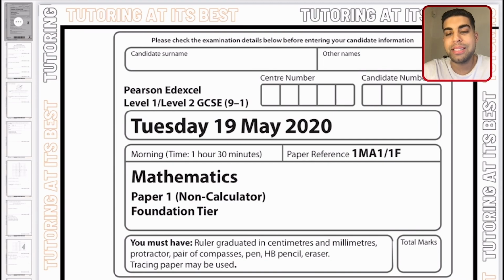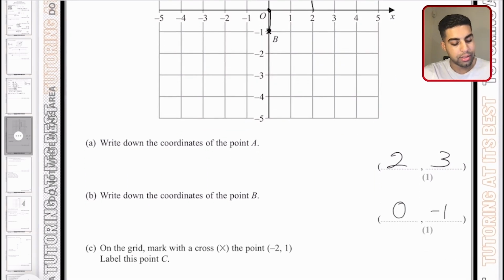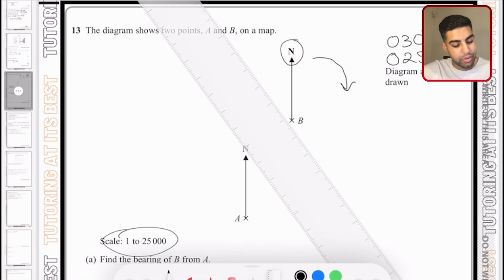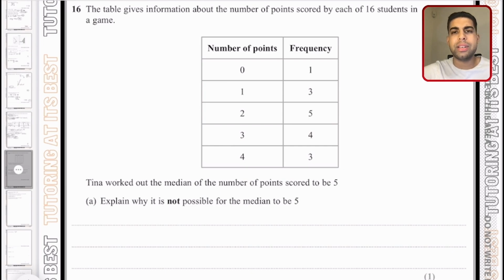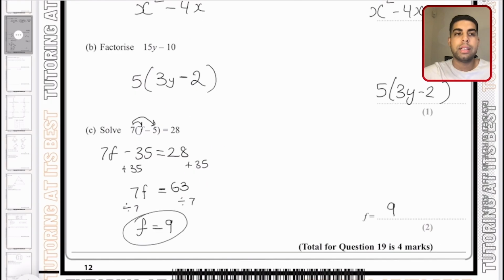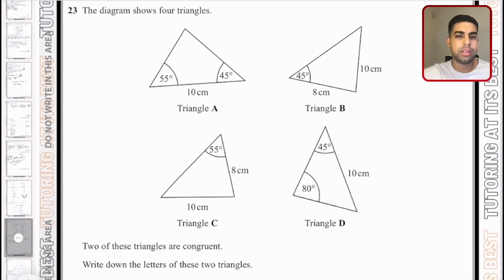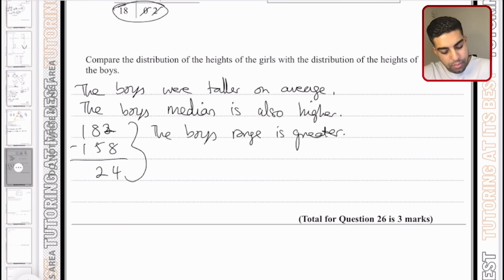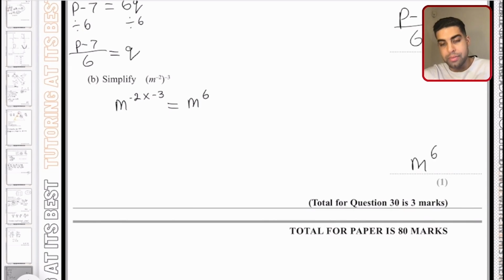GCSE Non Calculator Maths Walk Through (2020 Edexcel Foundation Tier Paper)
In this video I will be going through the 2020 GCSE Foundation Tier Paper 1 - Non calculator paper. I have touched on a number of topics for you to go through. Feel free to pause the video, attempt the question and then resume it to go through the answers.

00:16 - Introduction
01:10 - Decimal - ordering
02:01 - Multiples
02:20 - Decimals
02:35 -  Fractions
03:37 -  Place Value
04:10 - Probability
05:03 - Pictograms
06:17 - Coordinates
07:09 - Ratios and Probability
08:24 - Fraction Problems
09:46 - Reflection
11:15 - Input & Output functions
12:08 - Bearings
15:30 - Two-way Tables
18:00 - Ratios with Metric Units
19:11 - Frequency Table
21:12 - Percentage & Fractions
23:22 - Estimation
24:45 - Algebra Expand and Factorise
26:13 - Sequences
27:20 - Fraction Proof
30:54 - Quadratic Graphs
32:28 - Congruent Triangles
33:40 - Percentage Profit
35:03 - Angles
37:03 - Stem and leaf diagram
39:14 - Prism & Volume
41:10 - Ordering Powers
43:15 - Ratios
44:18 - Algebra (Subject + Simplify)
45:25 - Summary

Key main topics covered:
1) Decimals, Percentages, Fractions
2) Volume and Pressure
3) Problem solving (area), (percentage),
4) Algebra - expanding, factorising
5) Angles proof
6) Probability
7) Congruent triangles
8) Ratio
9) Quadratic Graphs (turning point)